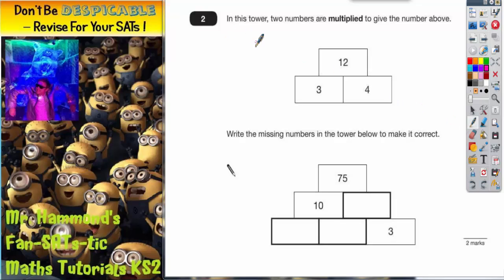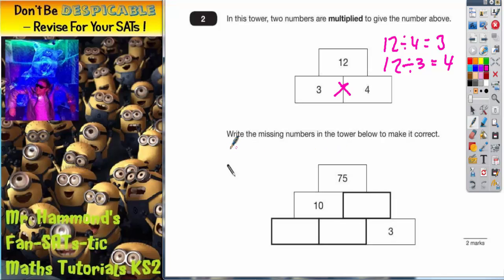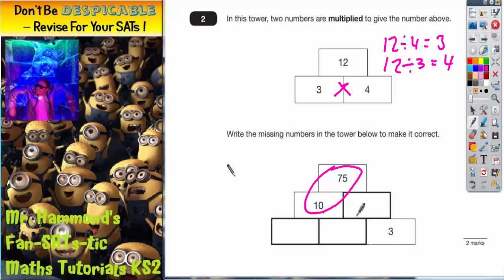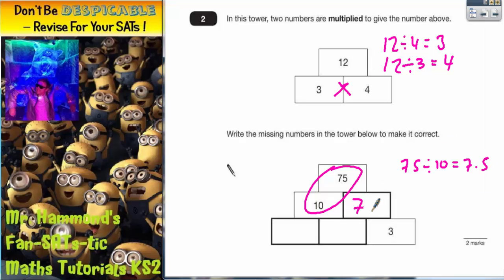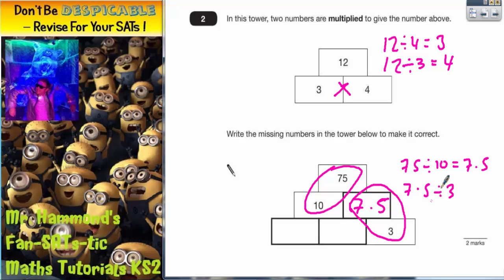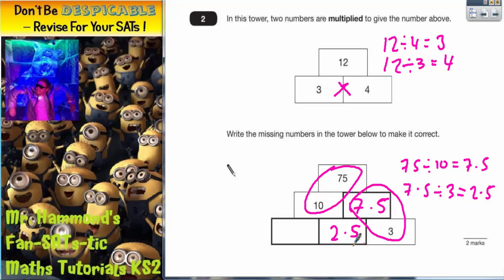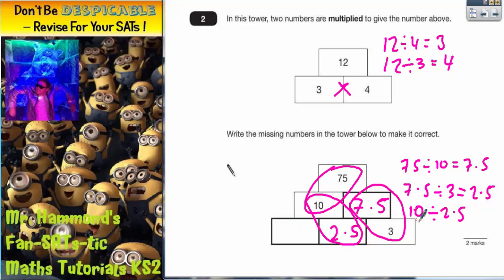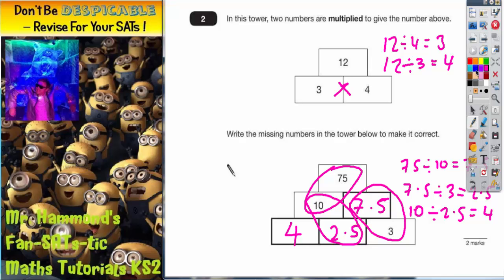Maths KS2 Level 6 SATS 2013A Q2 ghammond